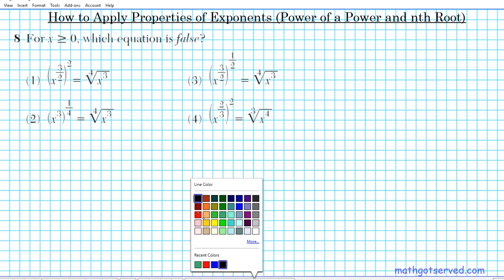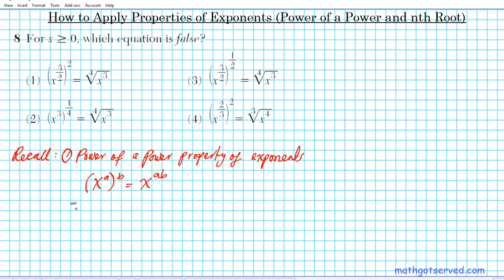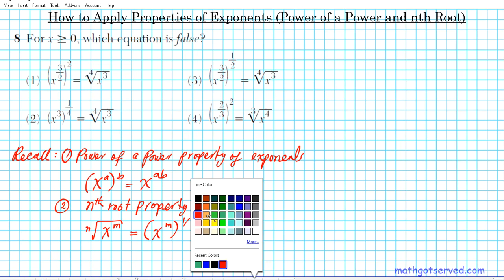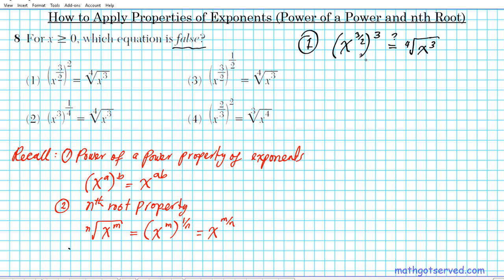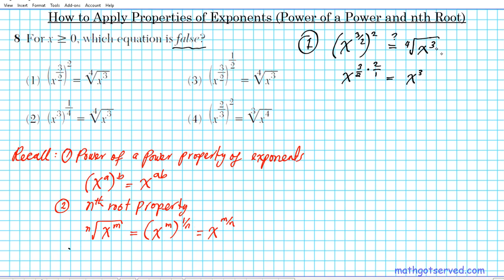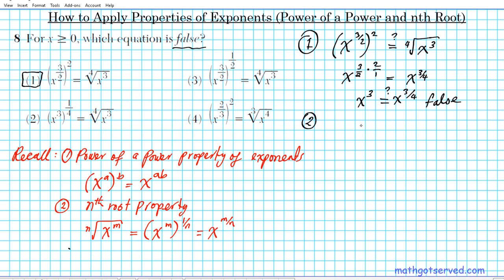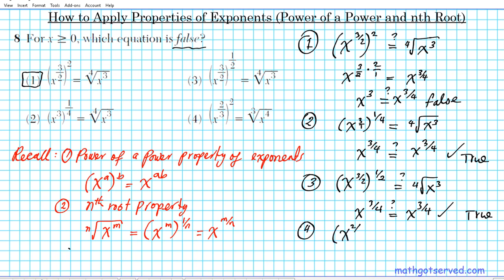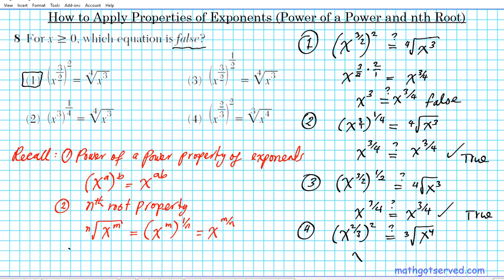Algebra 2 #8 How to Apply Properties of Exponents Nth Root Mathgotserved NY Regents Product Formula